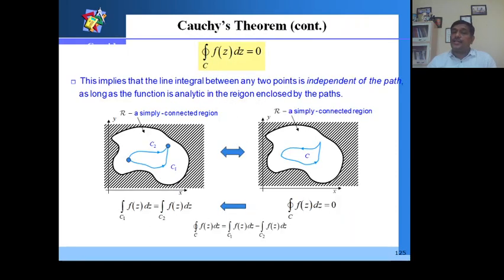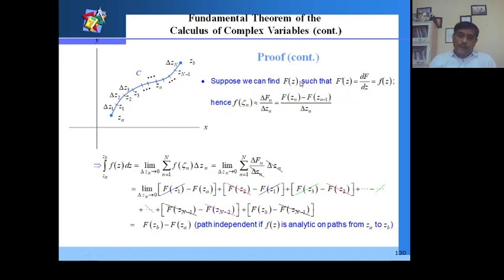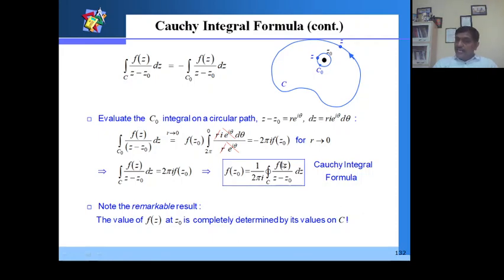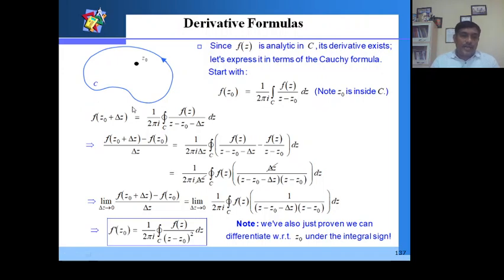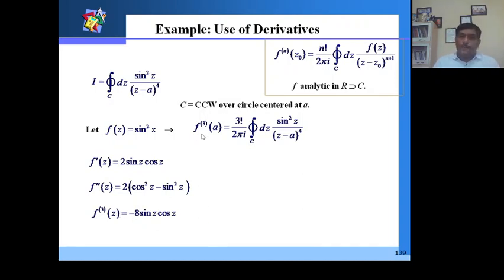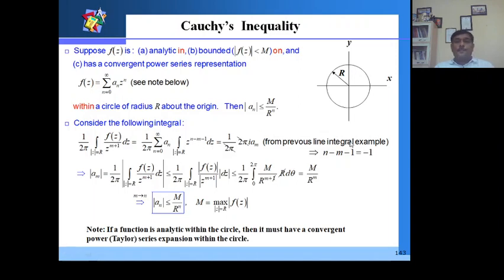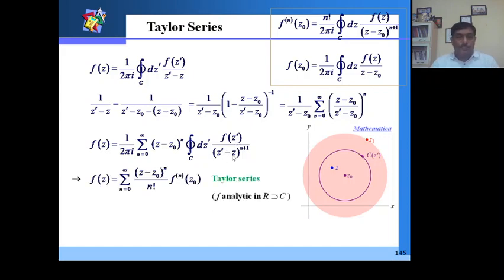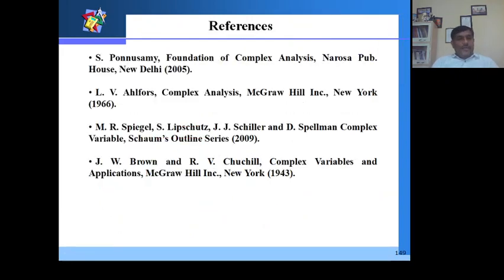Complex Analysis-V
Cauchy theorem continuation, Extension of Cauchy theorem in multiply connected regions, Fundamental theorem of calculus in complex variables , Cauchy's integral formula, Evaluation of Cauchy theorem,  gernal Cauchy integral formula,  Morera's theorem; Cauchy inequality; Liouville's theorem; Talyor's and Laurent's theorem and illustrative examples These theorems are  fundamental for those studying complex analysis.